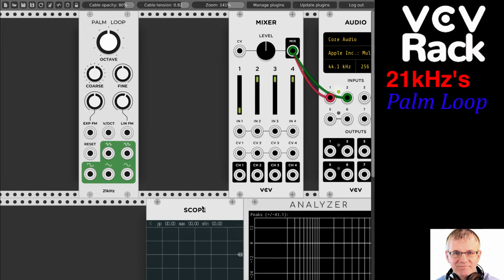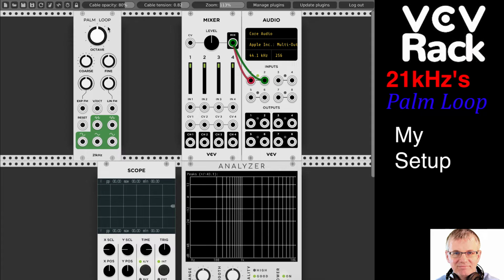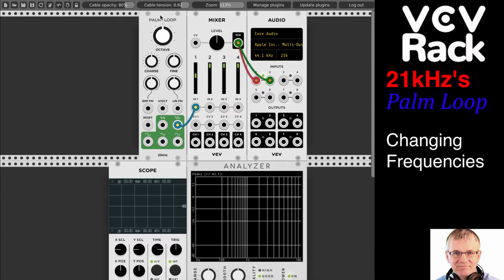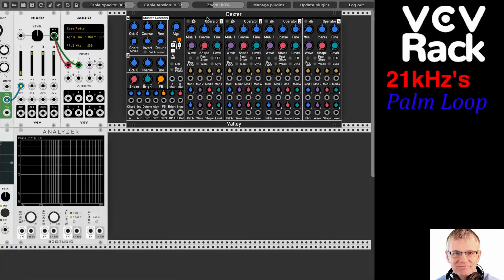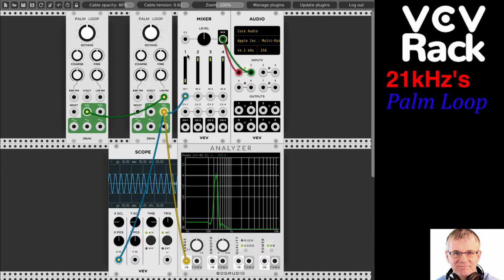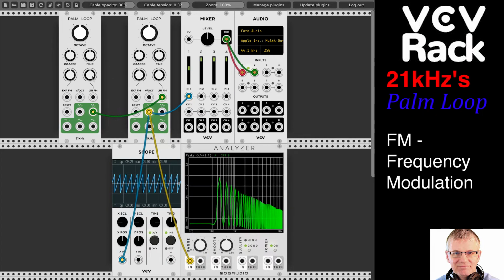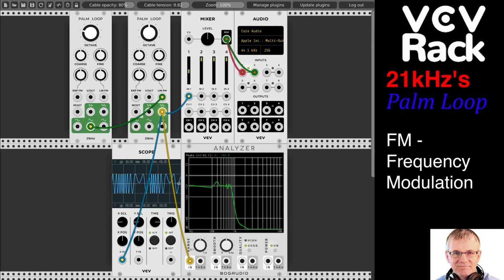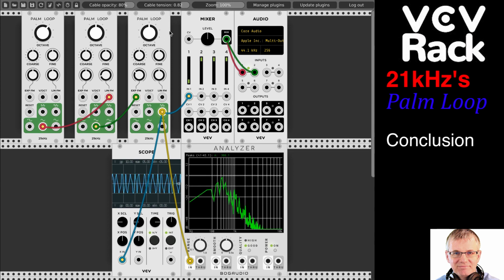21kHz Palm Loop for VCV Rack Tutorial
This is a tutorials for 21kHz Palm Loop for VCV Rack.